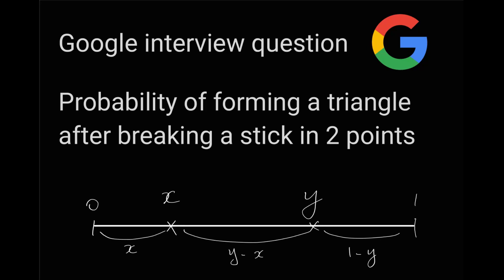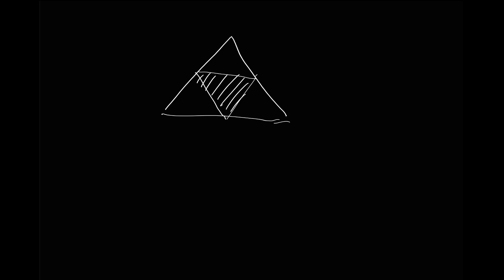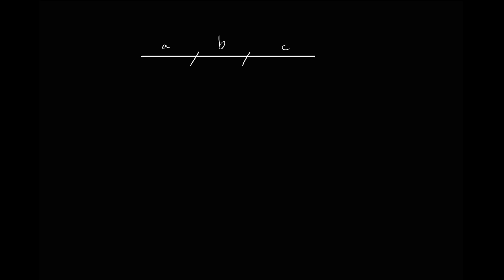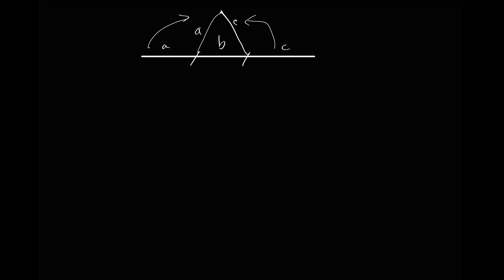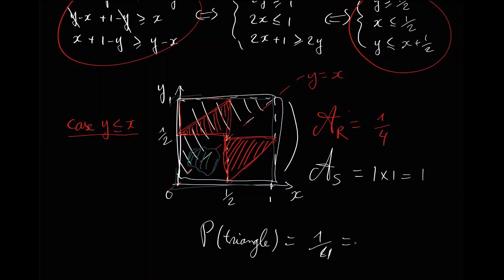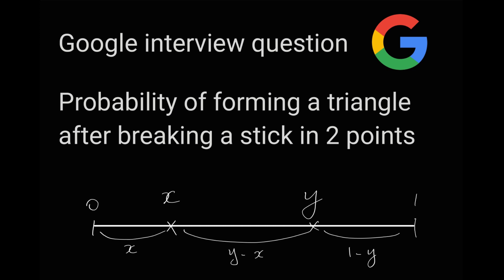Triangle by breaking stick at 2 points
I thank him for introducing this interesting math problem